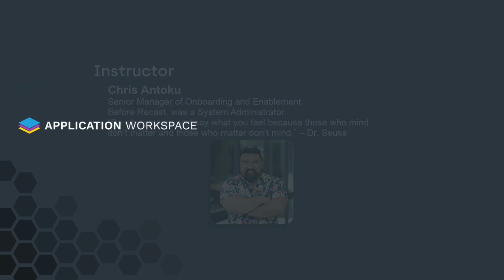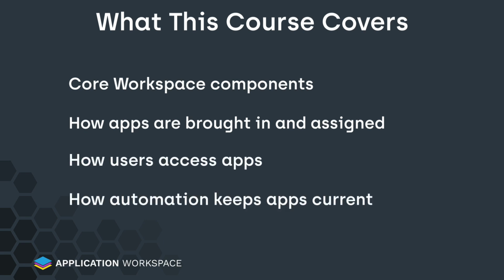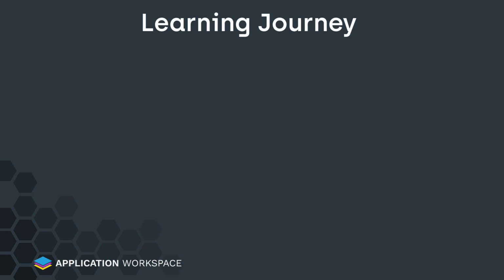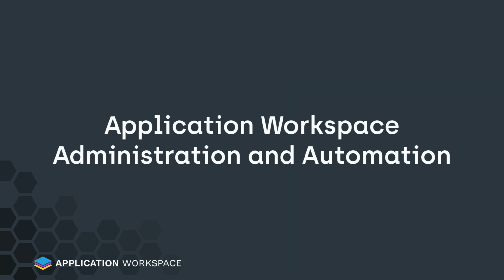Application Workspace Fundamentals: Introduction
Join Chris, Sr. Manager of Onboarding and Enablement, as he takes us through an introduction to Application Workspace.